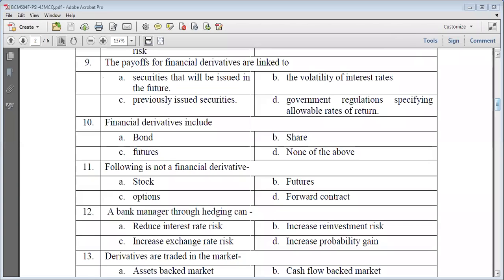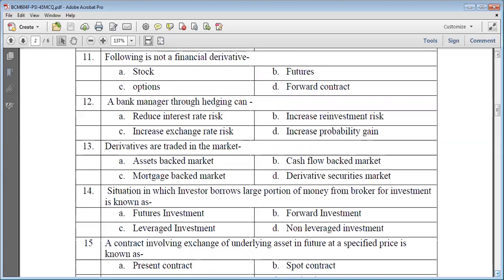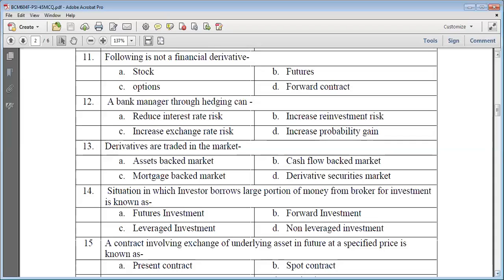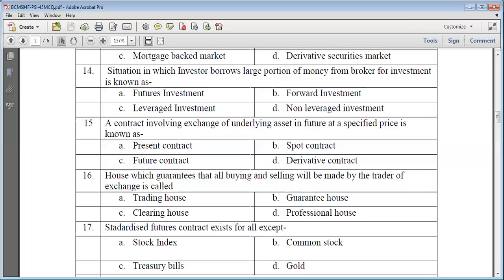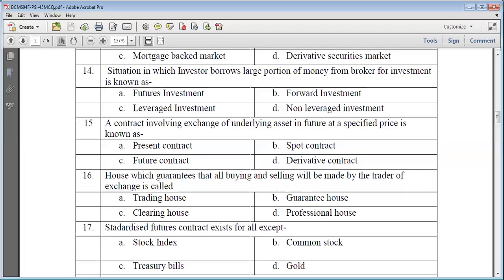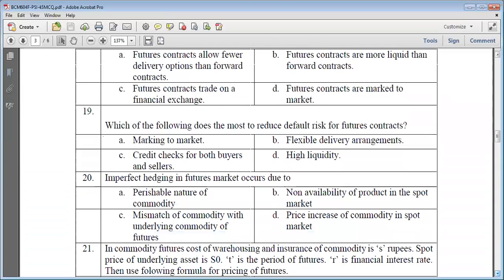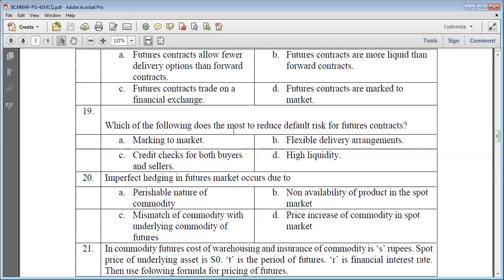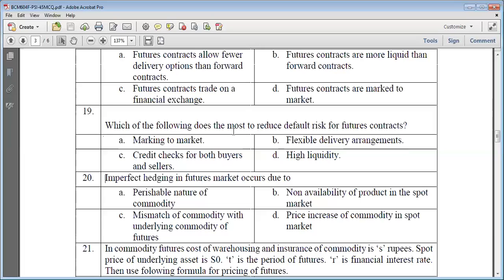zoom 0 2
BCM604A -Derivatives & Risk Management- Analysis of MCQ questioins in practice set 1